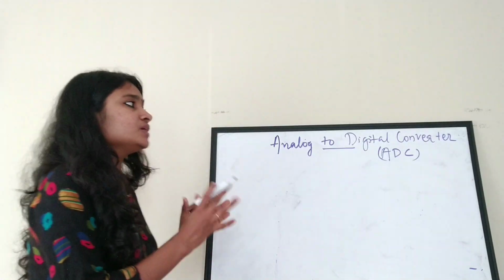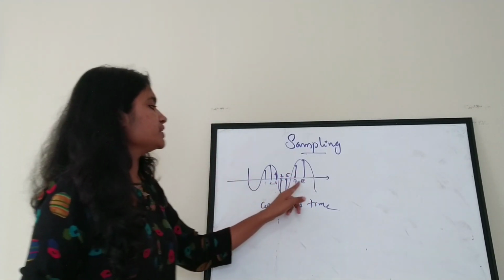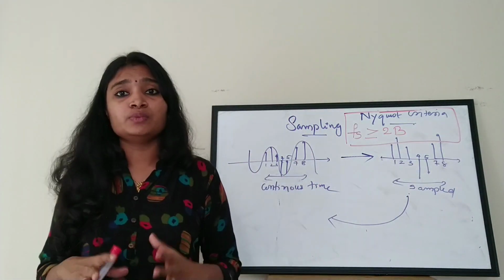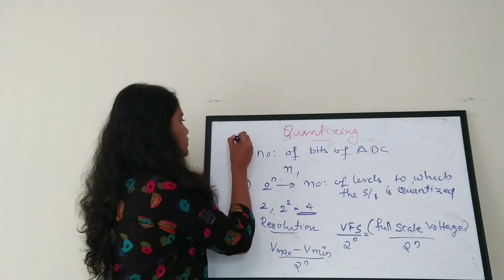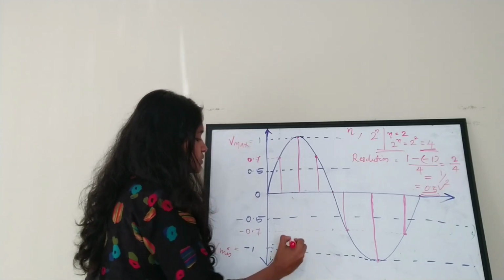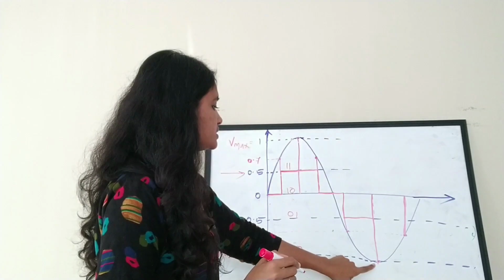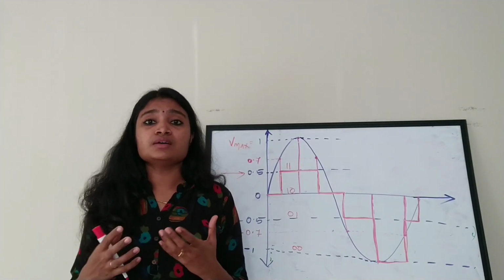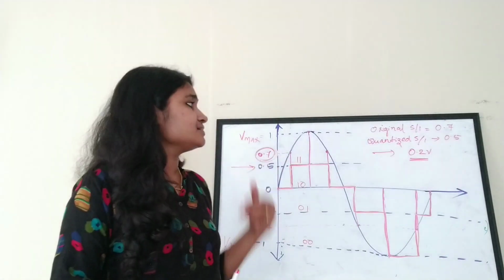Analog to Digital Conversion Principles||Quantization Detailed Explanation||PSC